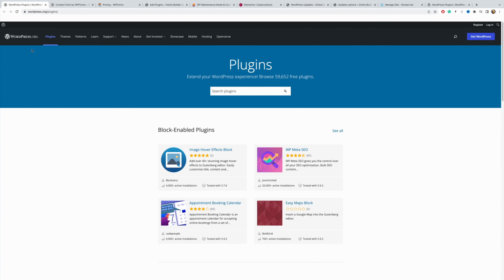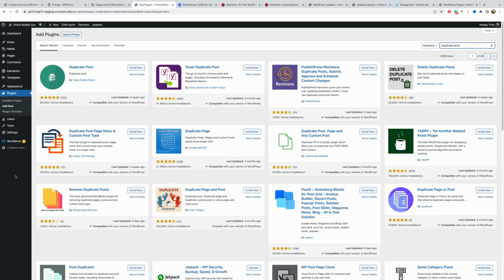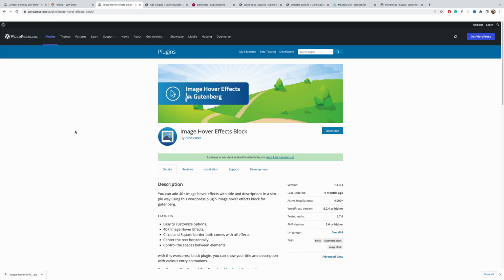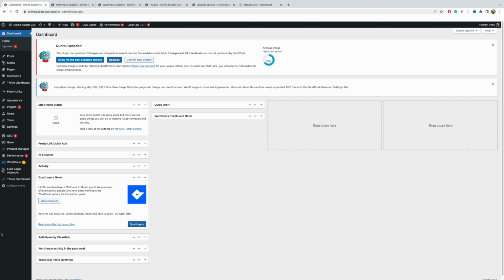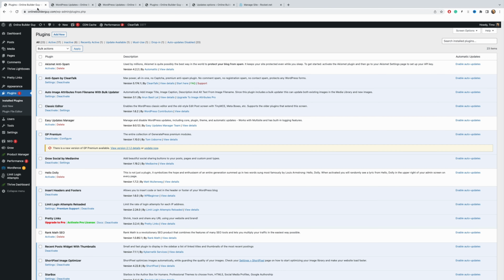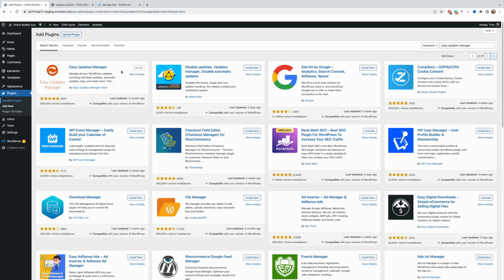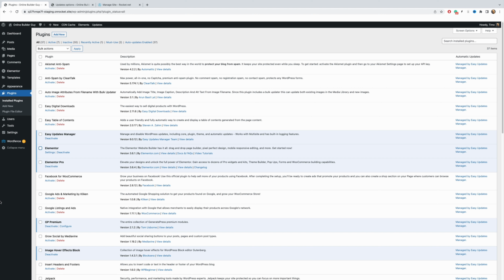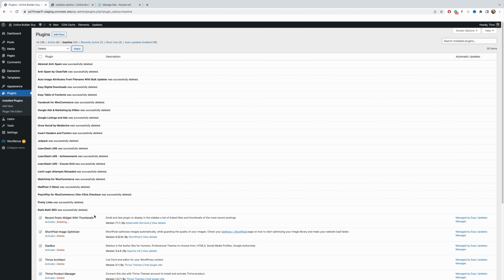How to Install WordPress Plugins: All You Need to Know!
In this video, I show you how to install WordPress plugins (either through WordPress or by downloading them).

You'll also learn three ways to update a plugin and how to remove the ones you don't need.

I also have a bonus tip for you! I'll share how you can make huge savings on your plugin purchases with the right timing.

🕐  Timestamps
00:00 Intro
01:05 Two types of plugins
02:26 Money-saving tip!
03:51 How to add a plugin through WordPress Admin panel
06:15 How to download a plugin from WP repository or from vendor
09:17 How to update your plugins manually
12:31 How to update your plugins automatically: One-by-one
13:24 How to update your plugins automatically: Through your webhost
14:23 How to update your plugins automatically: Through a plugin
17:26 How to remove a plugin
20:29 Outro

👍  Top WordPress Tools & Services I Use

✅ More affordable Web hosting (still great value for the money) - SiteGround
My current website theme - GeneratePress

👨  About Me

My name is Timo Kiander, and I’m a web enthusiast.

This channel helps you with your WordPress questions, by providing tips, tricks, and tutorials related to WordPress. I also review products and services, so that you can make your buying decisions easier.

I have been using WordPress for over 10 years, and this channel shares all the information you need when building your WordPress website - FOR FREE!